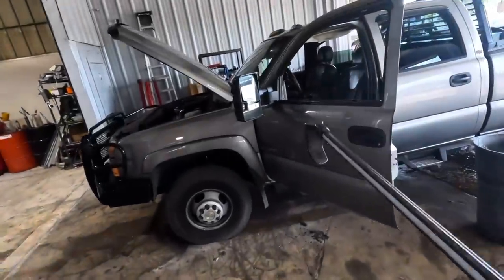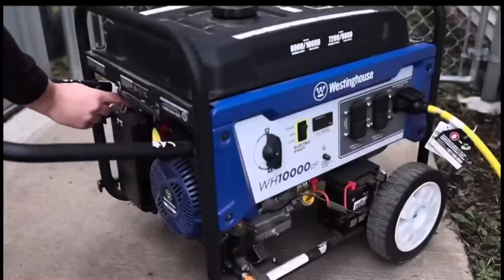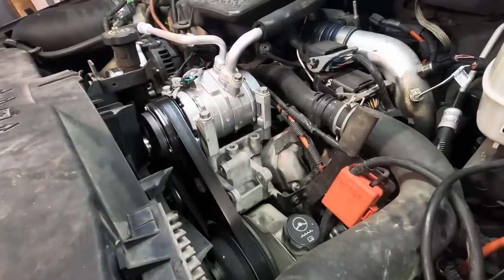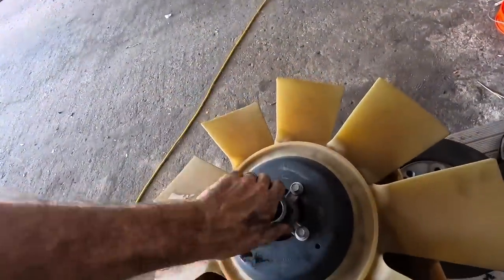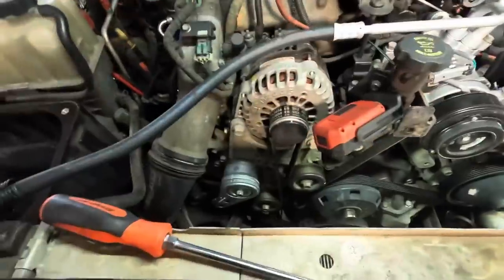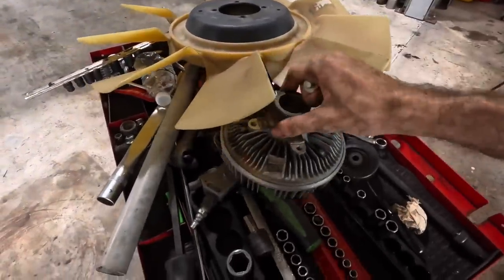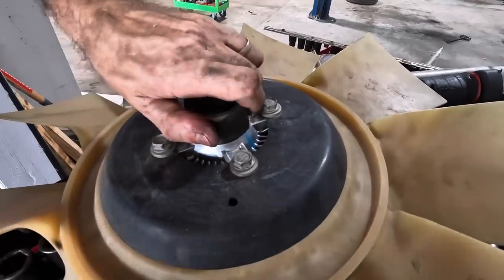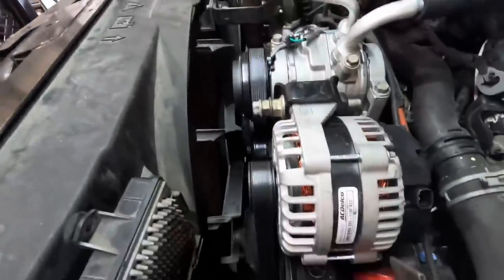Proof of Concept! Dual Alternator DURAMAX!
Short Follow Up on the Off Duty channel… Duramax Inverter Dual Alternator

Hurricane Idalia Power Supply

1: Astro Tools 52SL 500x2 Lumen Wirelessly Rechargeable Folding Double-Sided LED Slim Light, & 52SLC 500x2 Lumen Folding Double-Sided LED Slim Light W/Wireless Charging Pad

2: Mountain 5-Piece Metric Double Box Universal Spline Reversible Ratcheting Wrench Set; 8 mm - 18mm, 90 Tooth Design, Long, Flexible, Reversible; MTNRM6

3: NOCO E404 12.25 Oz Battery Terminal Cleaner Spray and Corrosion Cleaner with Acid Detector